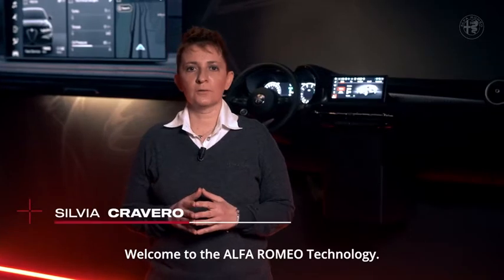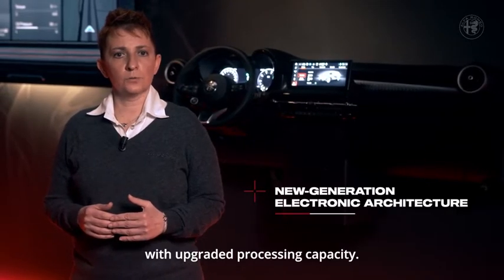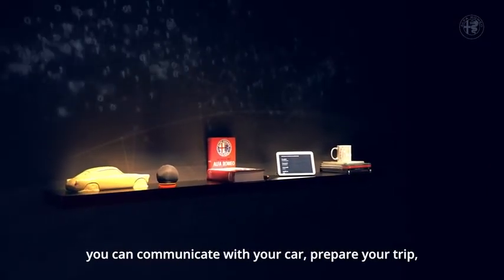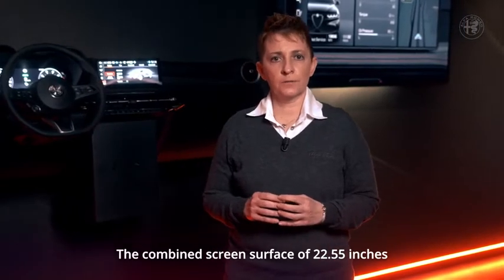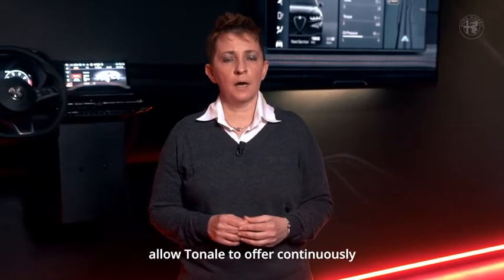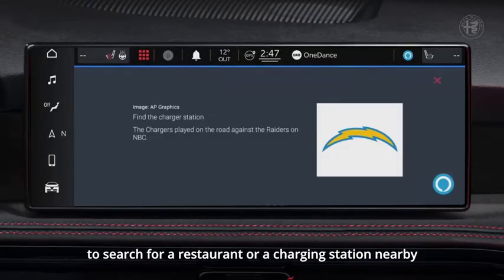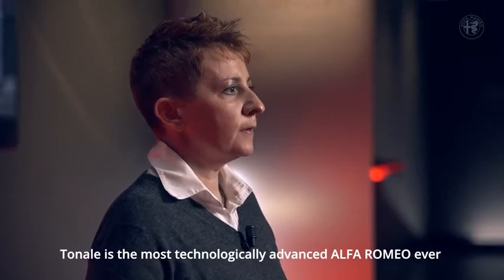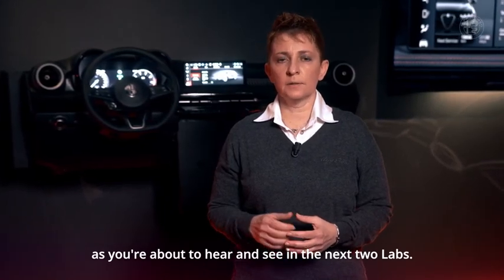Nuova Alfa Romeo Tonale Technology